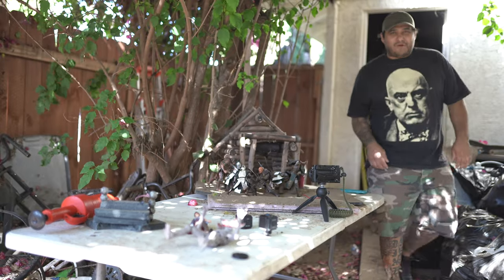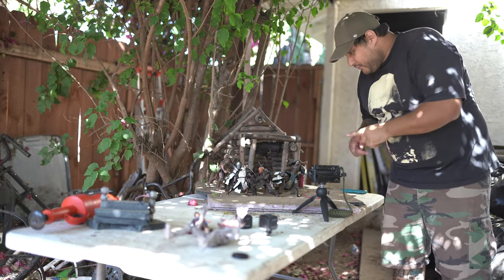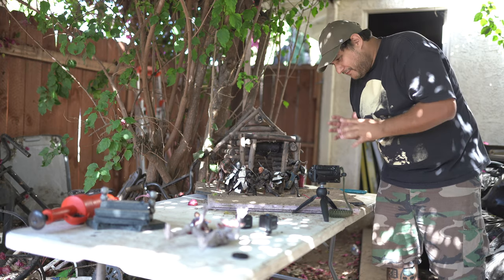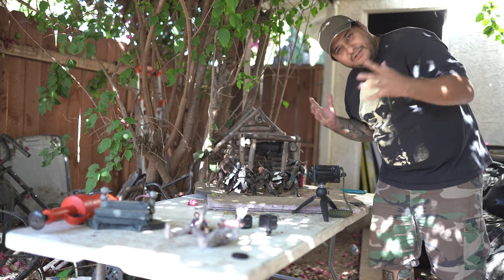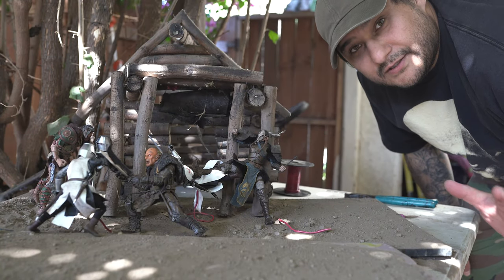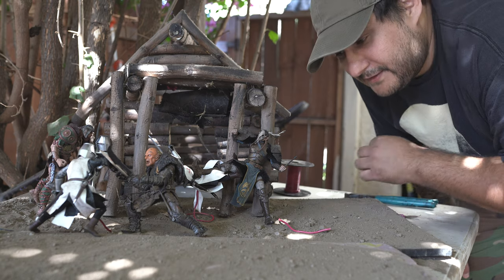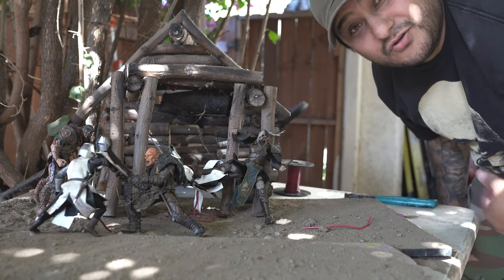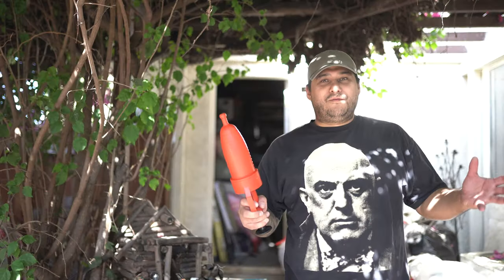Hack.em Figures "Toy Photography #2"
Here's a short video of what was supposed to be a day full of shooting at Mount Baldy, but it was too packed so we ended up shooting toys at my friends house.